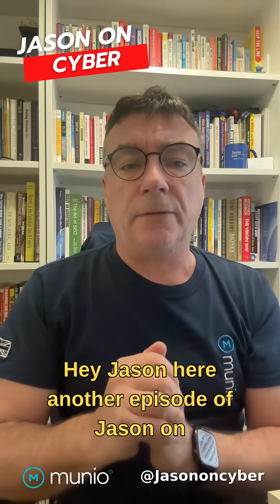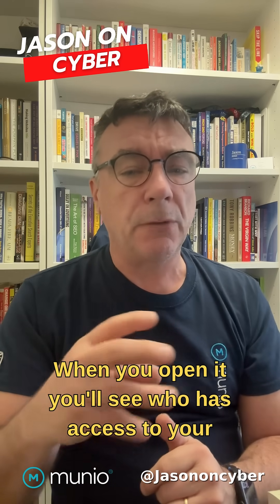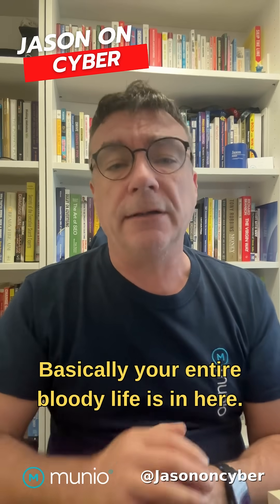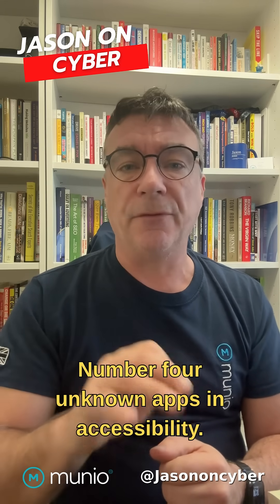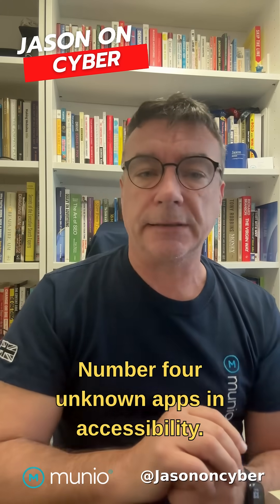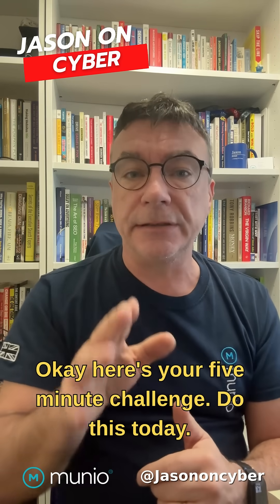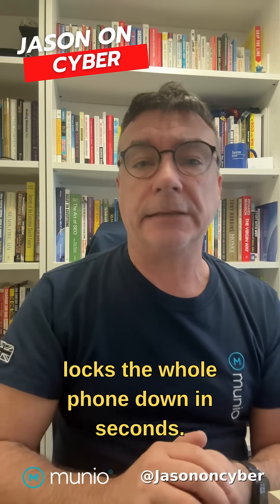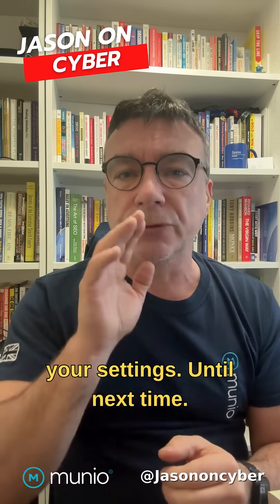Your iPhone Has a Hidden Spyware Menu — Check It Before Bed.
Most iPhone users have never seen this setting before — but you need to check it today.

Quick walkthrough, zero tech jargon.